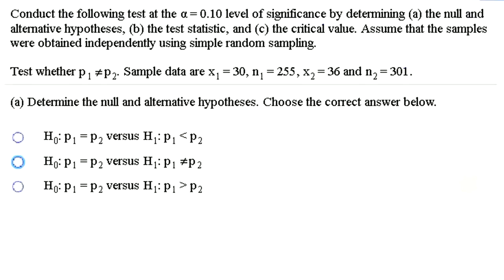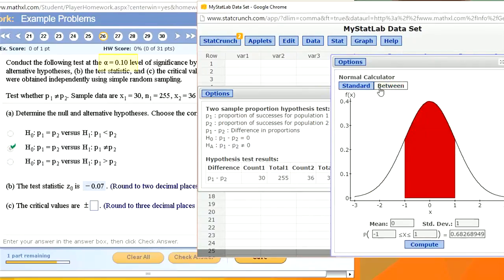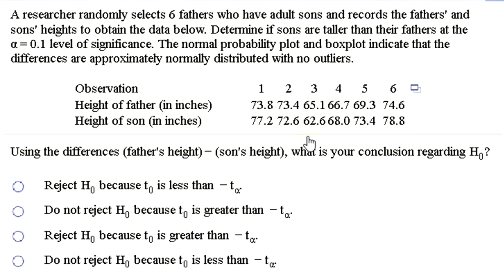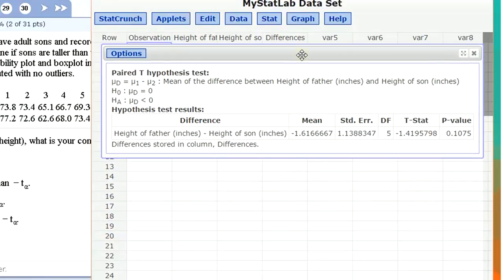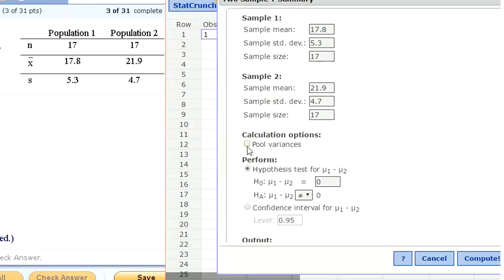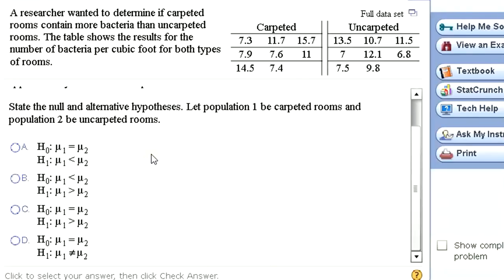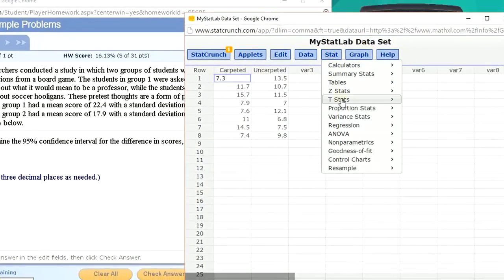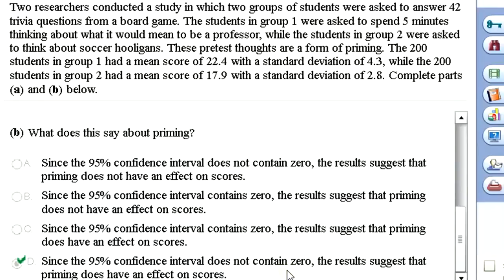Inference on Two Populations using StatCrunch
In this video I look at statistical inference tools in StatCrunch for confidence intervals and hypothesis testing on
1. A difference of population proportions
2. A difference of means (paired samples)
3. A difference of means (independent samples)